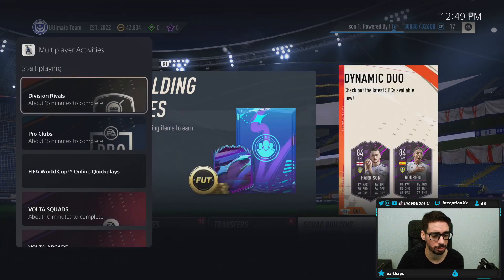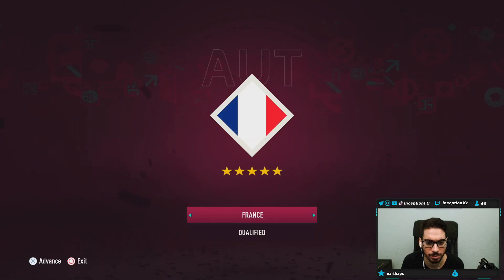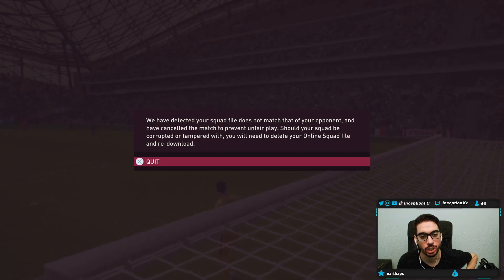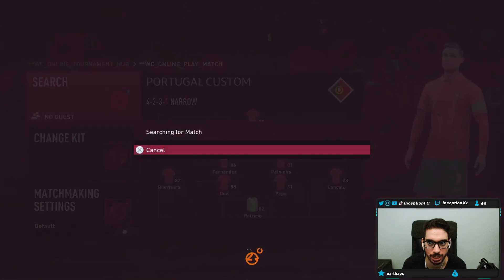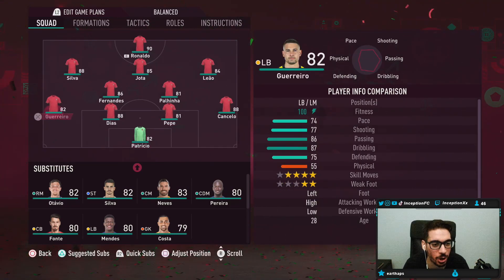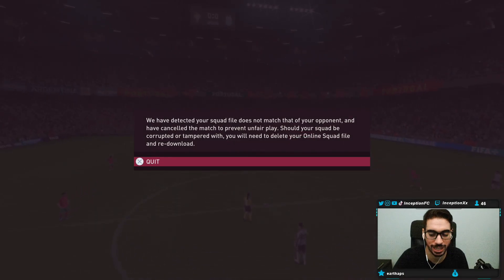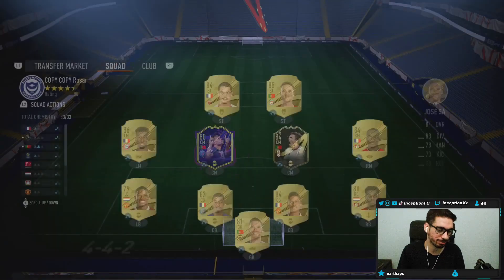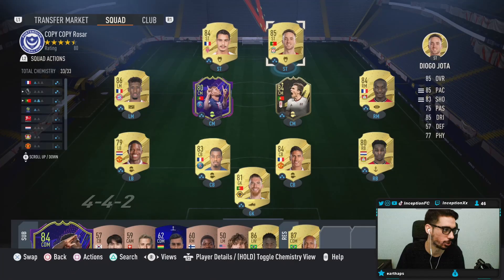WTF?!🤣 WORLD CUP MODE RELEASED EARLY IN FIFA?! ANOTHER MISTAKE FROM EA - FIFA 23 ULTIMATE TEAM